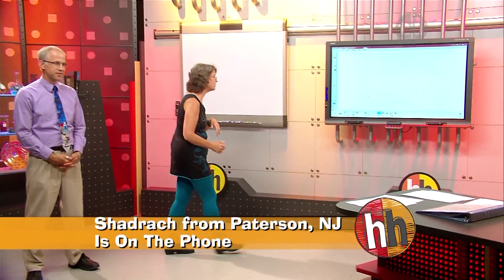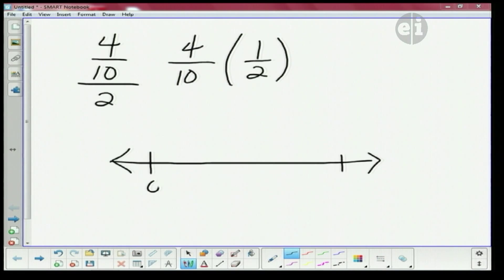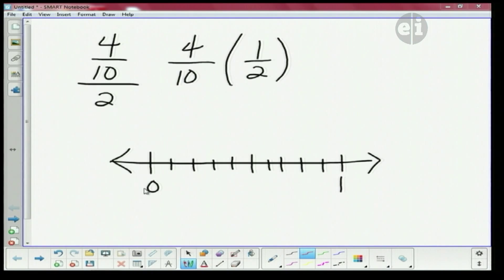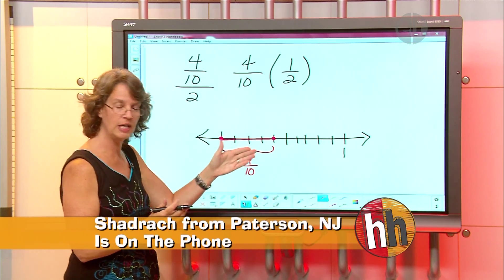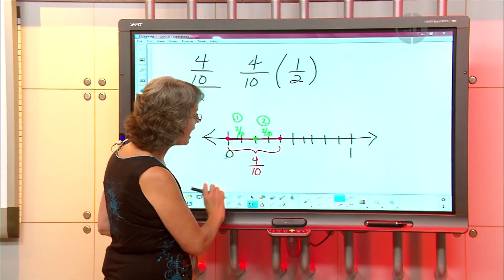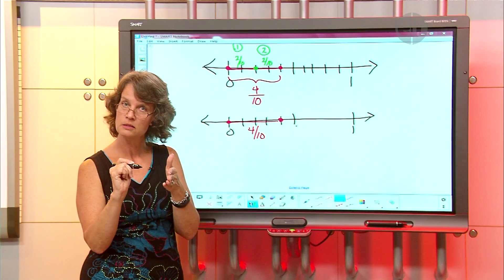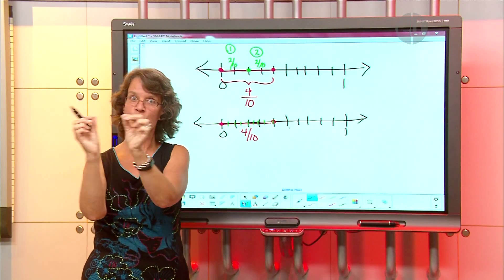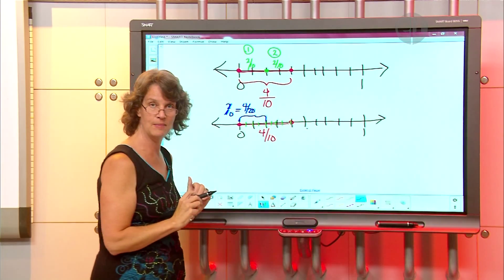Homework Hotline Solving Fractions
In this clip from Homework Hotline, Donna Mineo helps a student solve a Fraction problem using a number line.